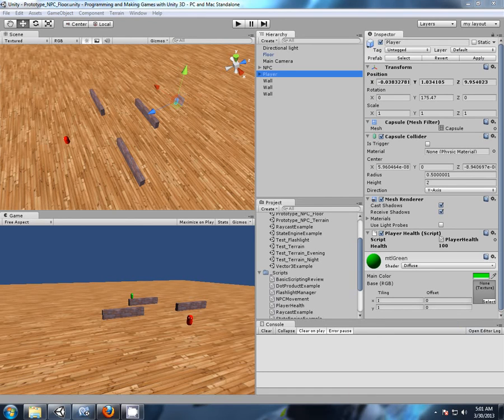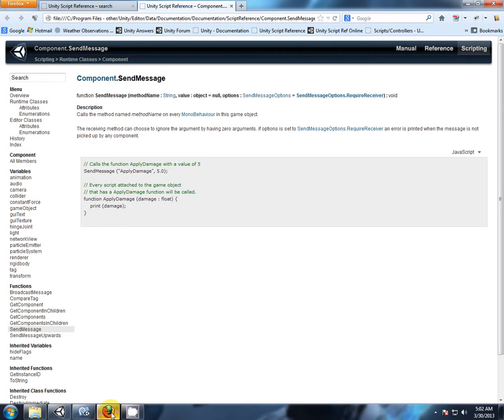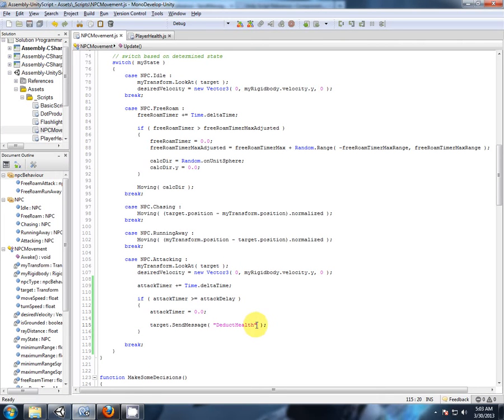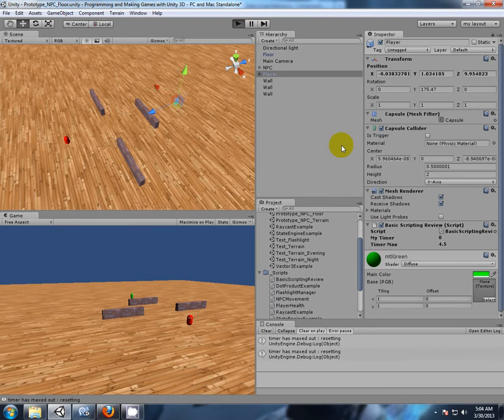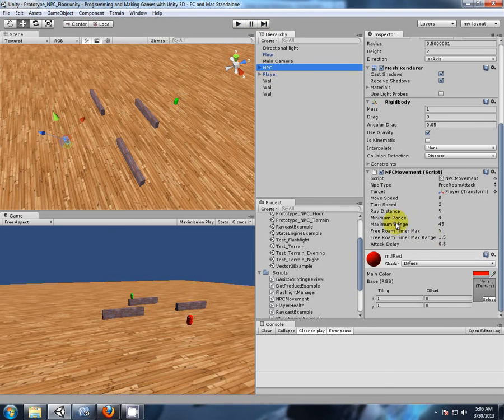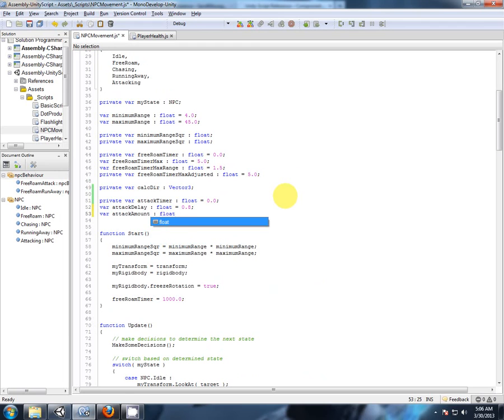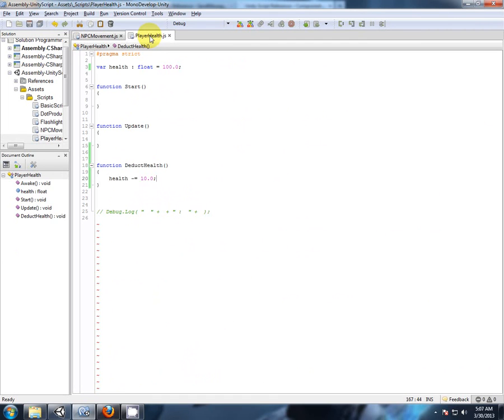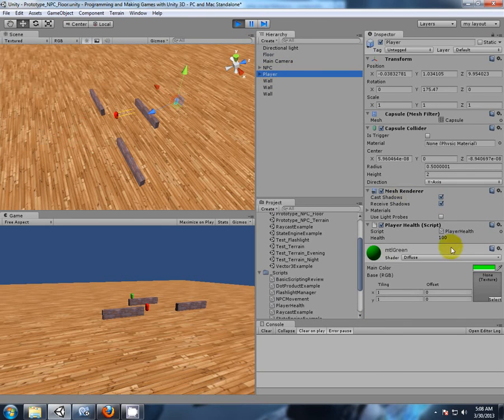111 _ NPC 2-3 : Attack Amount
Adding the option to set the attack amount of damage given by the NPC, and using that attack damage amount in SendMessage.